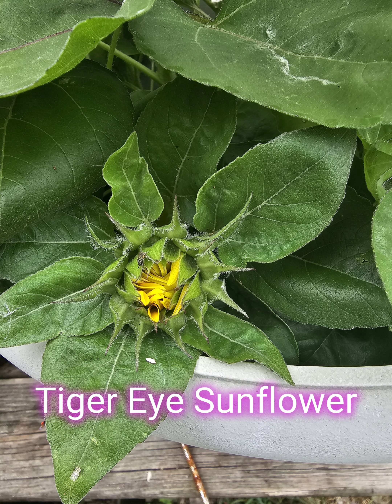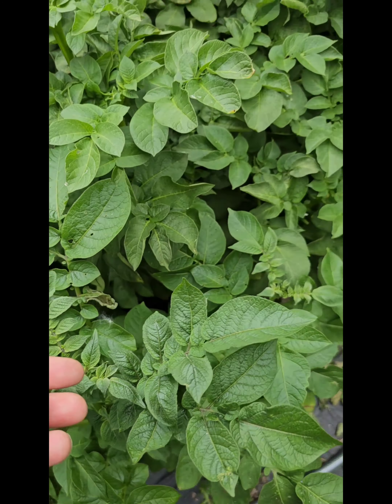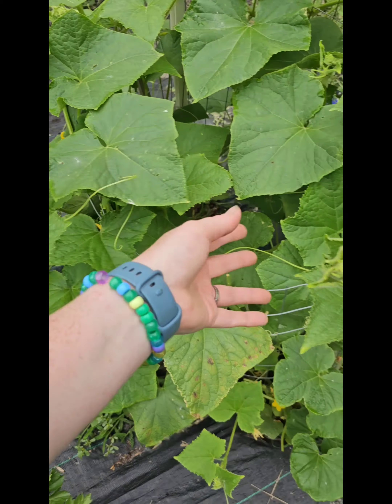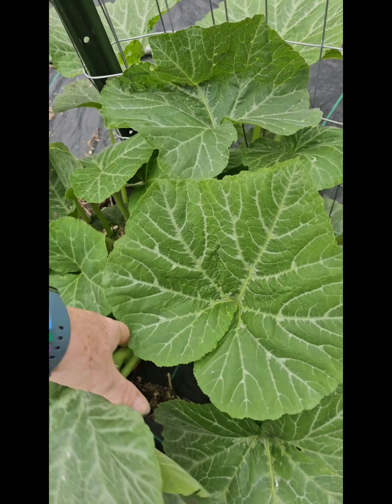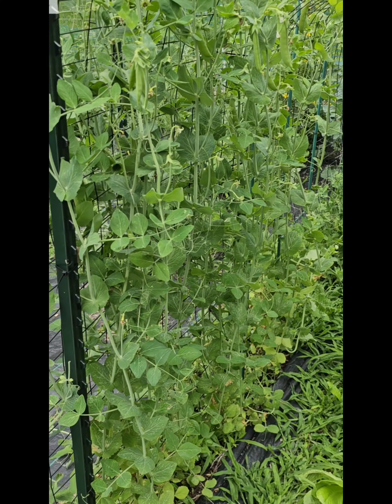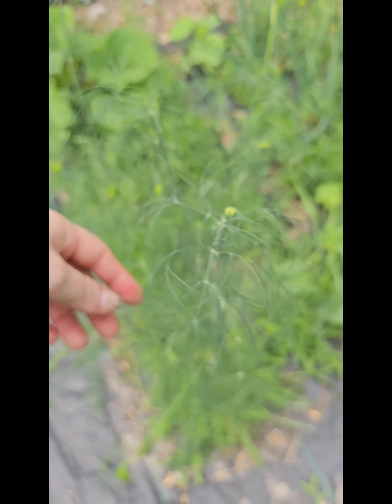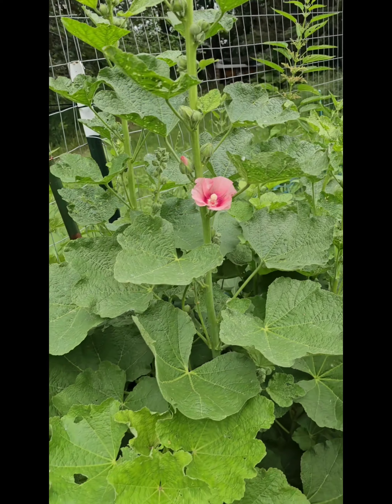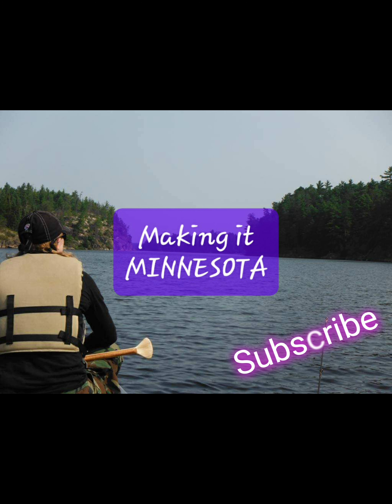Minnesota Garden Tour June 27th 2023, Peppers are Coming!